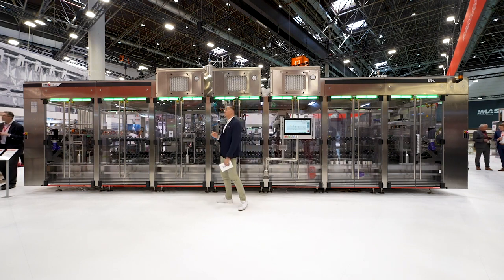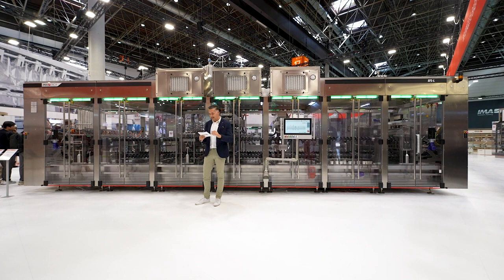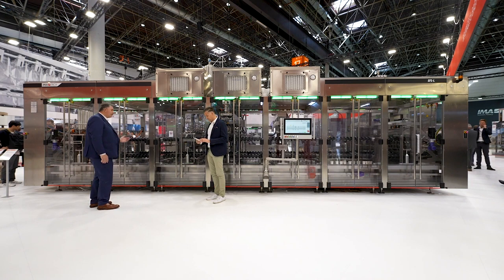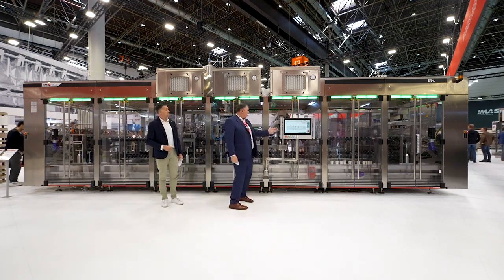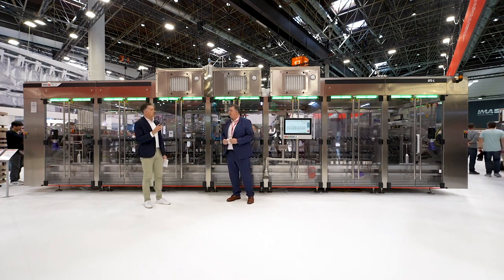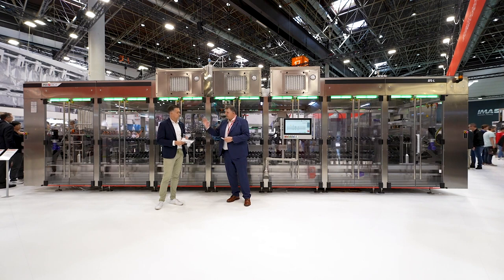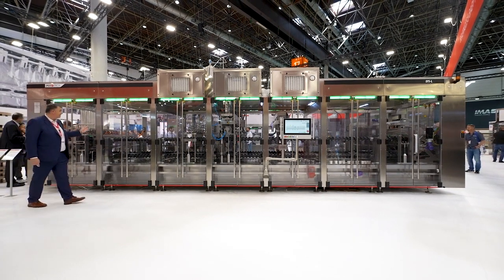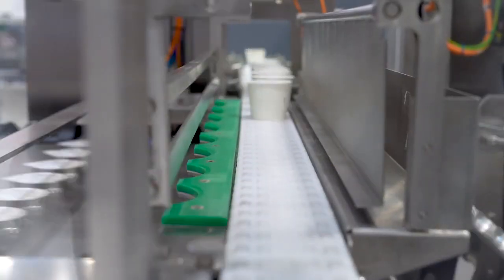IMA ERCA EFS L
Live presentation of the Fill & Seal Machine 'EFS-L' from IMA Erca at interpack 2023 in Duesseldorf.